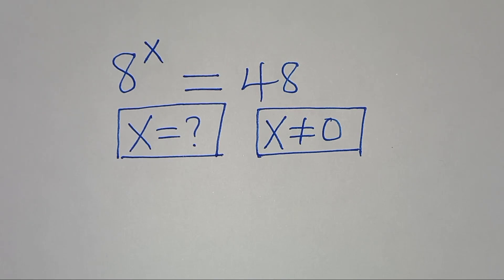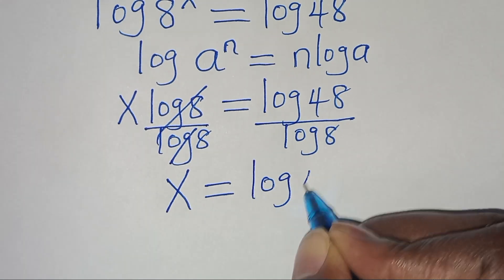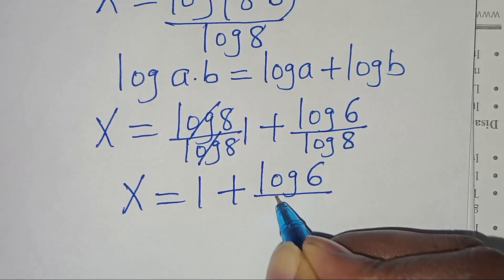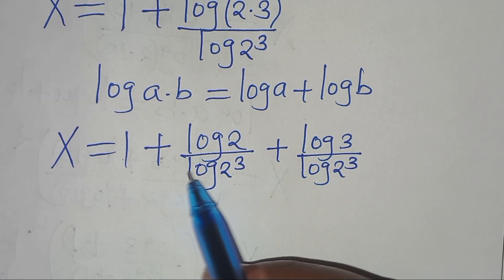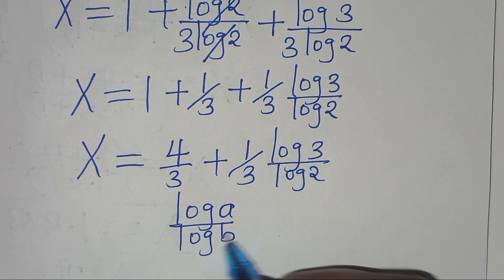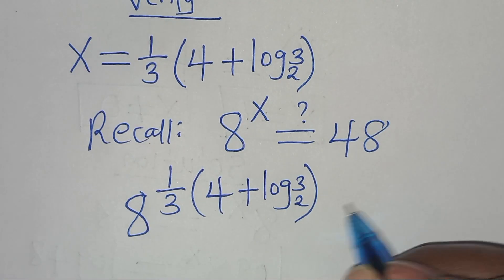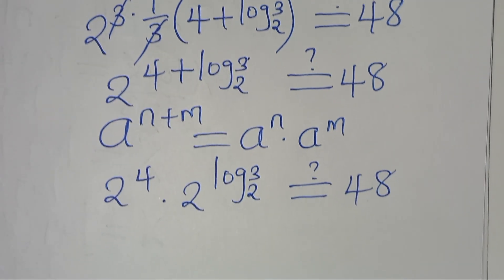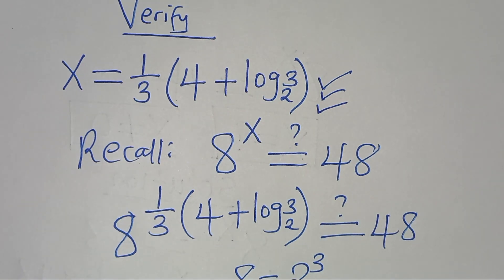Germany | Can you solve this?| Math Olympiad